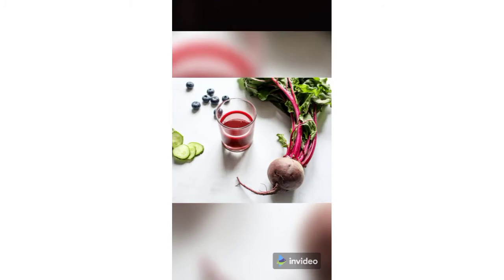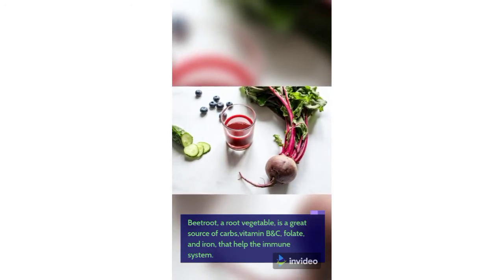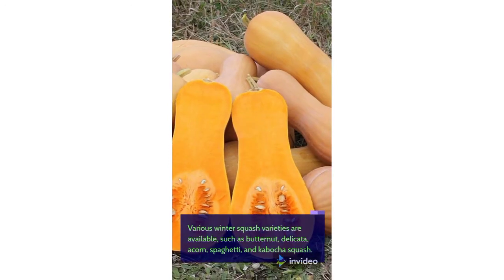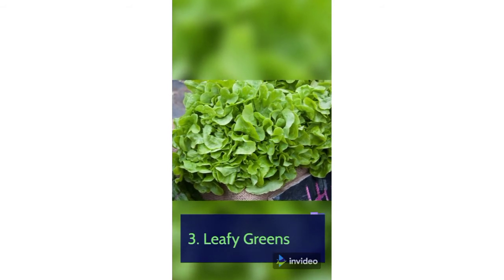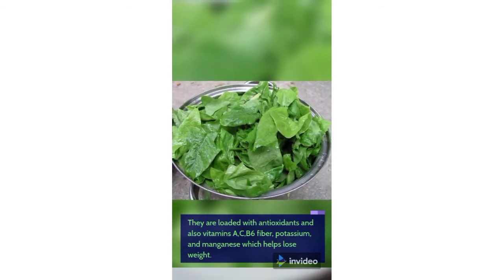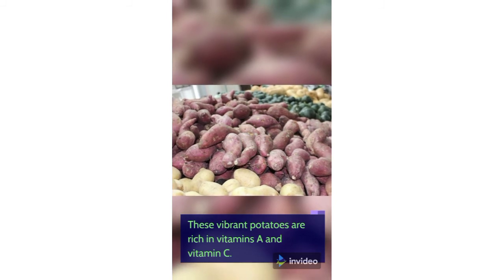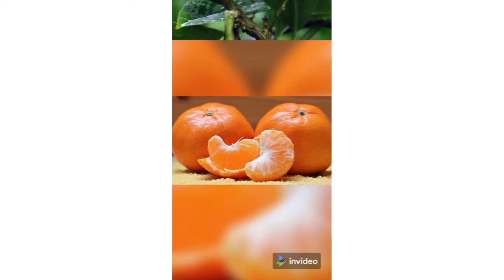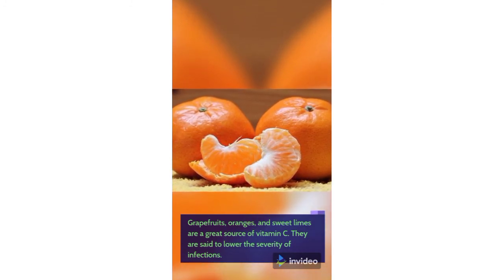what kind of fruits to eat in winters|Top 5 fruits to boost immunity in winters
5 Amazing fruits to boost immunity in winters